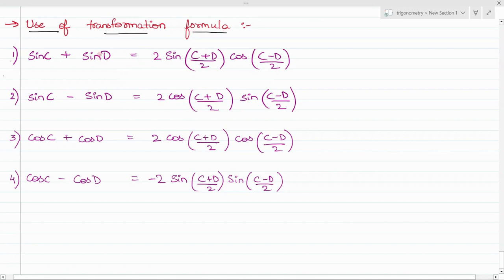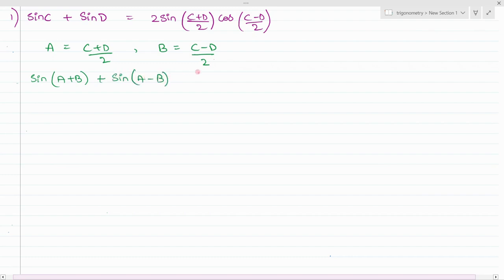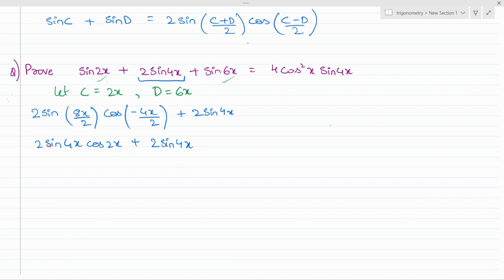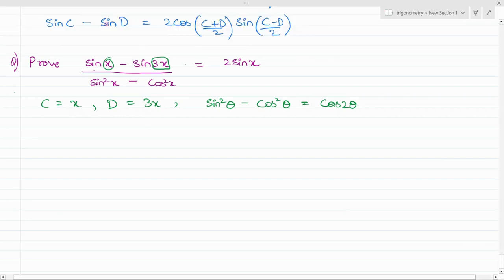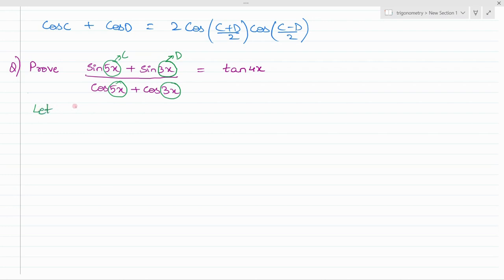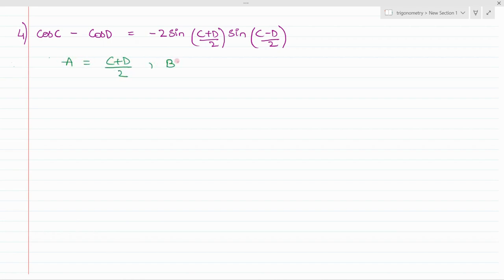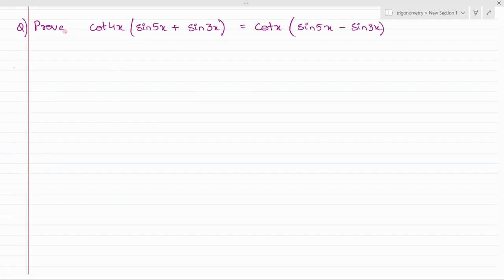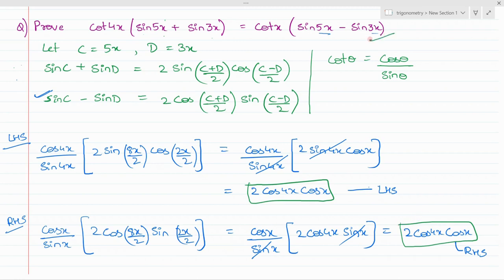Use of Transformation Formulae | Trigonometric Equations | JEE, CBSE